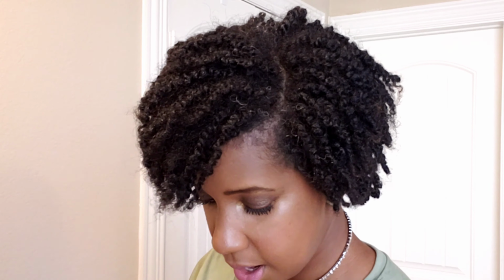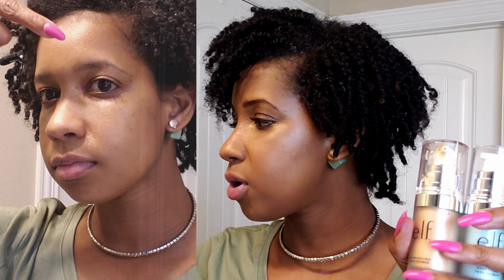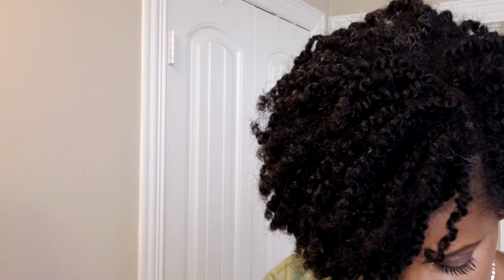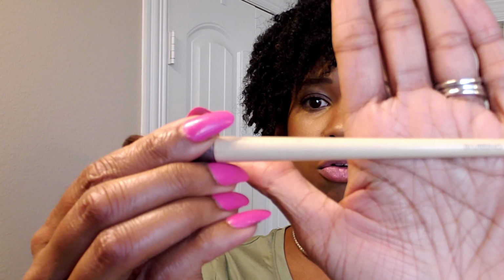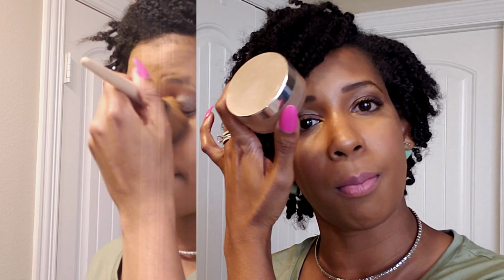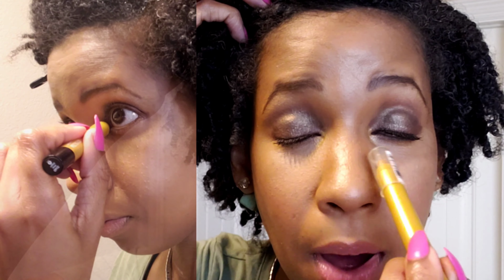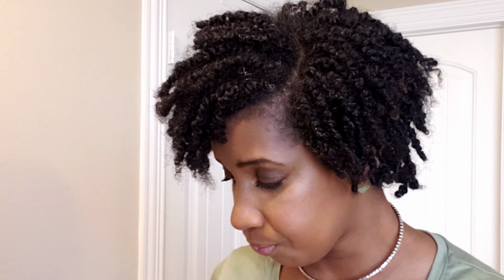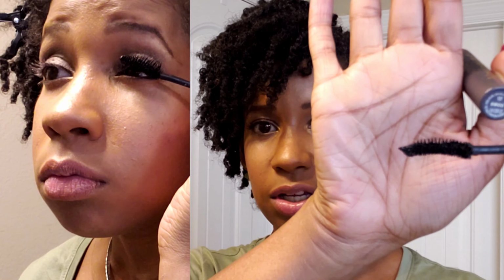Makeup Collection On A Budget - My Favorite Makeup On A Budget - Part One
In this video, I take you on a makeup collection tour of my beginner makeup collection! how I built my MAKEUP COLLECTION ON A BUDGET. It took some time, research, trial, and error and commitment to stay on track.  However, I now have a makeup collection I LOVE and adore.  Catch my quick video series on what my favorite products are in my makeup collection (part one - which is this video).

In part two, I will also show you how I organize with an awesome makeup organizer (amazon) I purchased. As well as palette organizer ideas, and makeup brush organizer ideas. It's so important to have a makeup collection organization. Otherwise, you will not find what you need and it will take you longer to get FABULOUS.   and how to build a makeup collection on a budget (part 3).